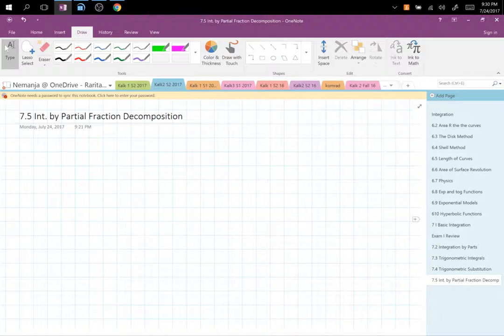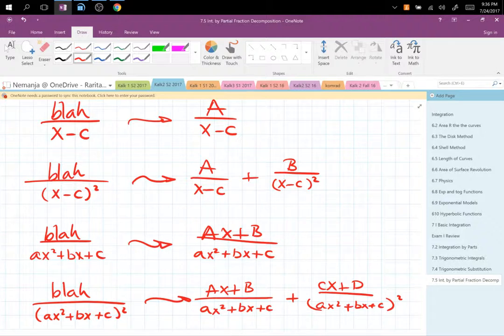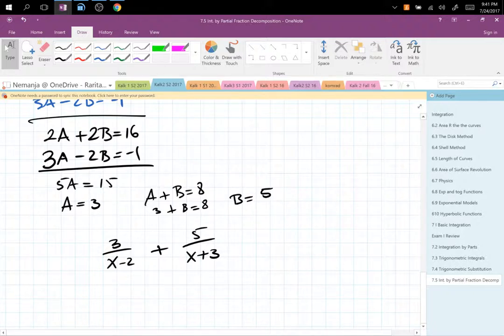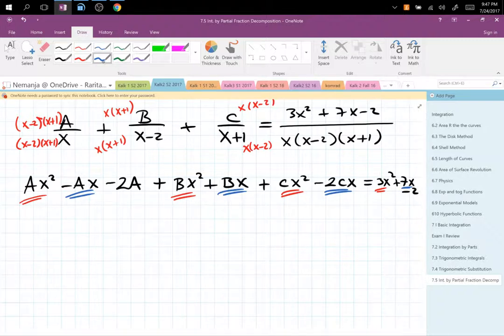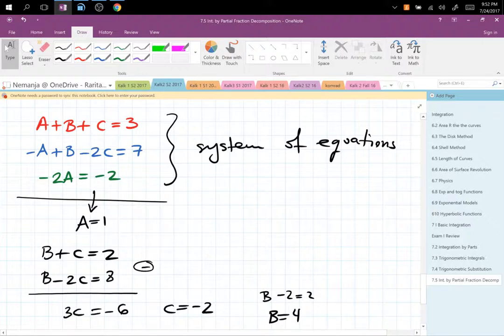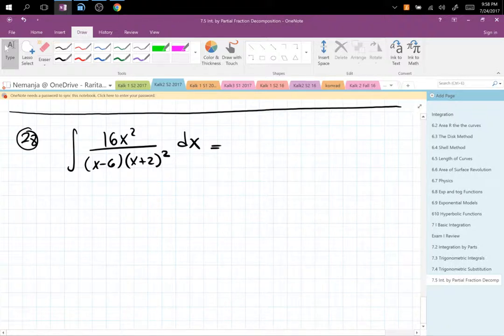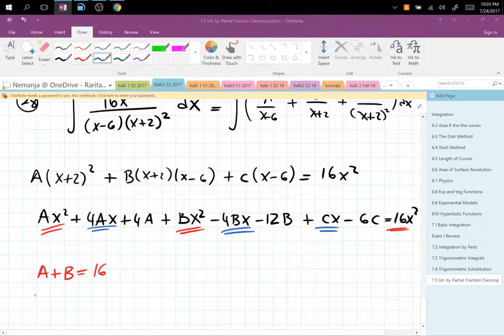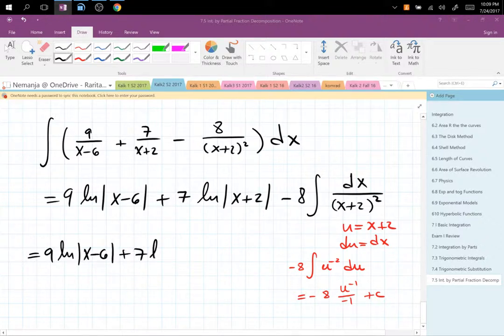Nik's Live Calculus Stream (Calculus2 7.5 Int. by Partial Fractions Decomp.)